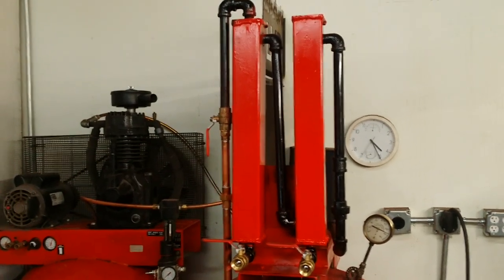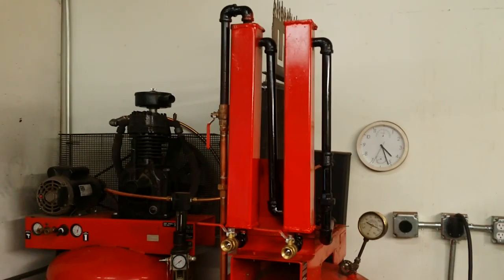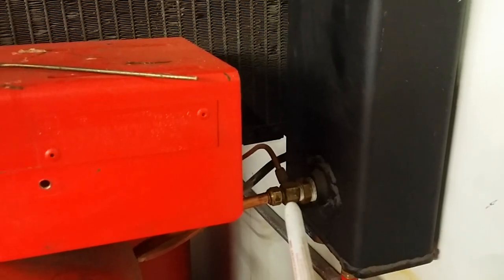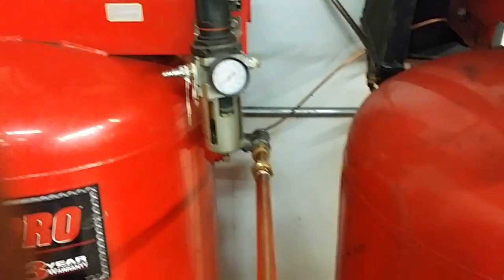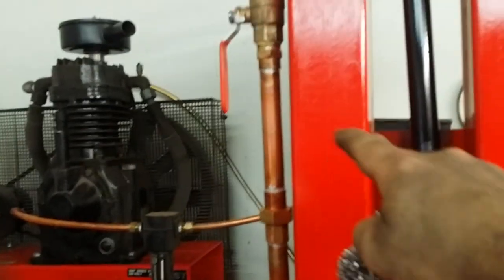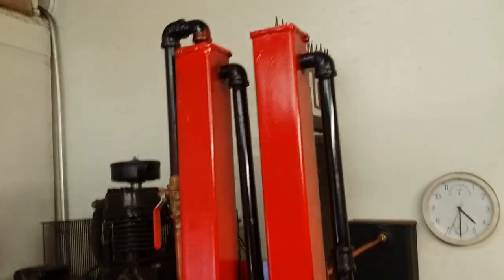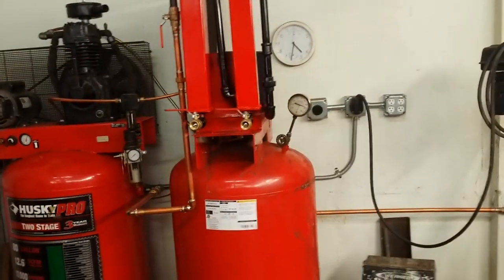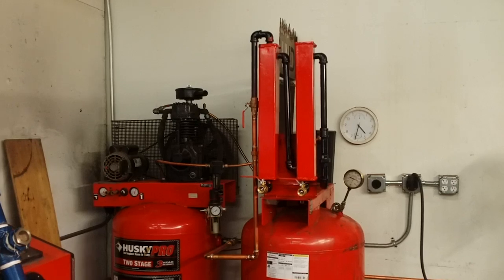Homemade air dryer and storage upgrade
This is a video showing my home built coalescing water/air filter.